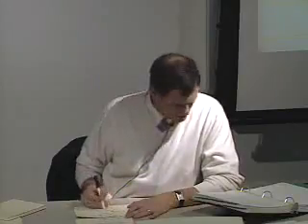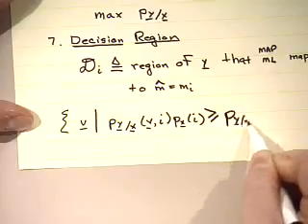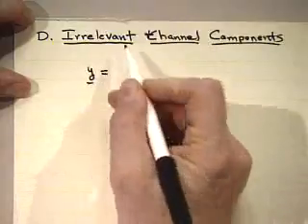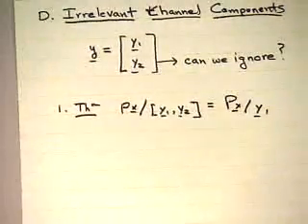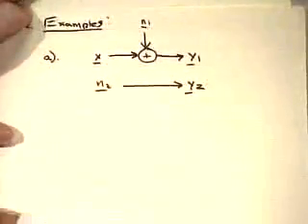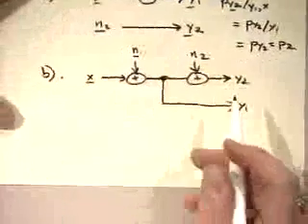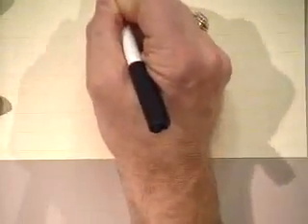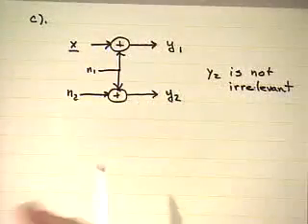Communication Systems I Lecture 2 004